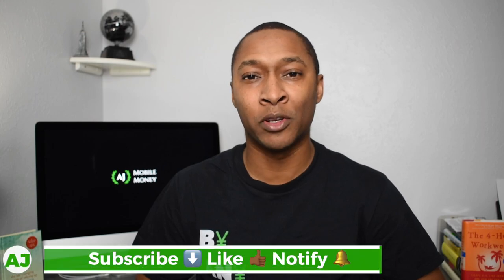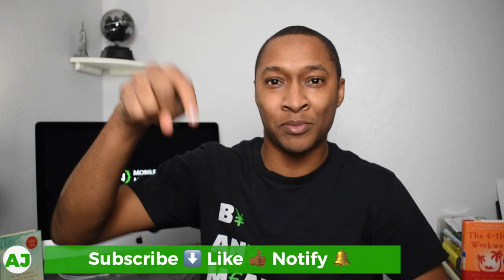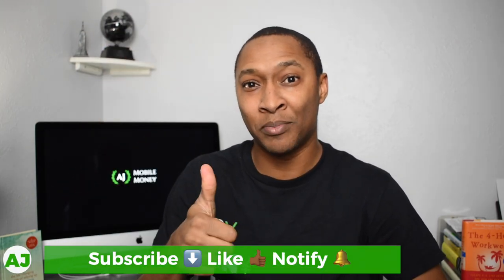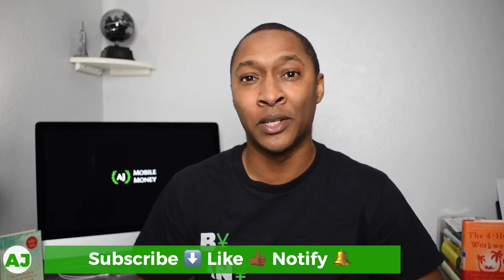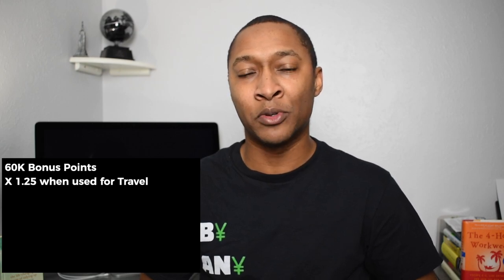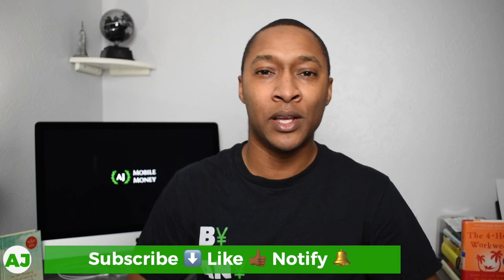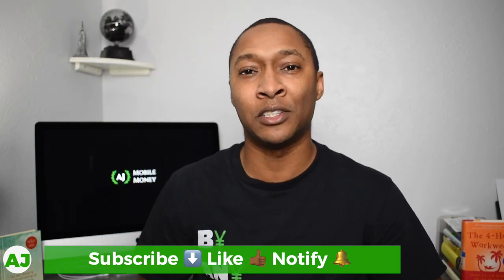My Travel Rewards Credit Cards Bonus Spending Plan - Chase Sapphire Preferred Review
Travel Rewards Credit Cards are a great way to earn travel rewards points to pay for future travel plans. However if you don't have a Bonus Spending Plan, to ensure you reach the spending minimum to receive the sign up bonuses, then you are playing the game wrong!

This video is to discuss my Spending Plan for the Chase Sapphire Preferred Travel Rewards Credit Card Sign Up Bonus, which is currently 60K Points! The Chase Sapphire Preferred and Chase Sapphire Reserve Credit Cards are consistently rated in the best credit cards for travel rewards, because you can use the Chase Ultimate Rewards Partners to transfer points from one Chase Card to another, or to partner programs like United Airlines, Southwest Airlines, JetBlue TrueBlue, Marriott Bonvoy, World of Hyatt, IHG Rewards Club, and many more! In this video I show you how to use chase sapphire preferred credit card to maximize its benefit in the first 3 months!

Non-Financial Referrals:
     Mobile Phone Service: